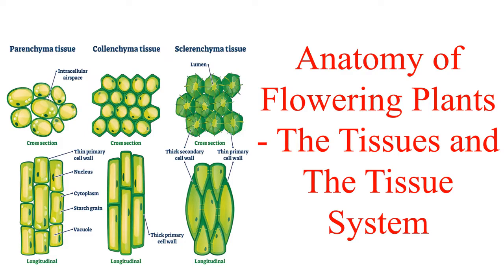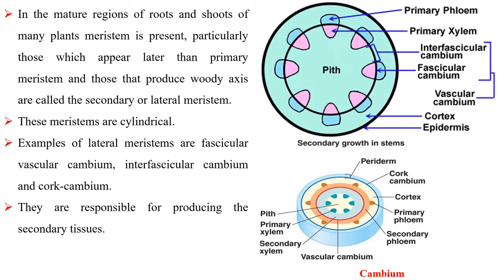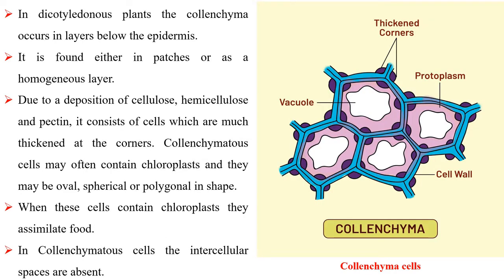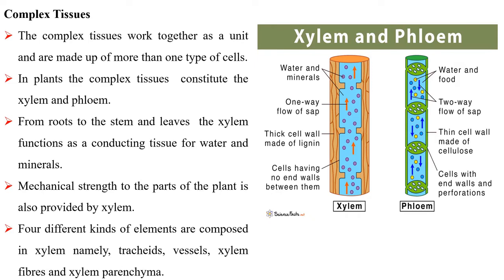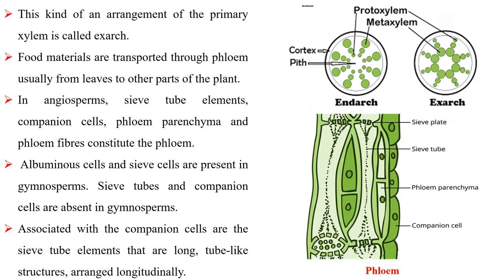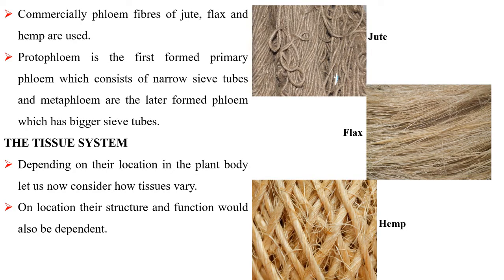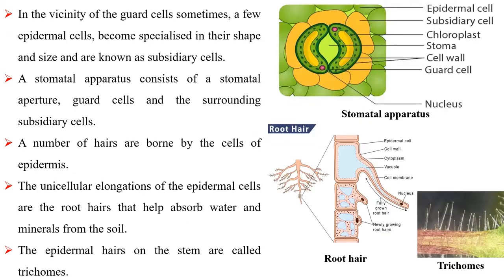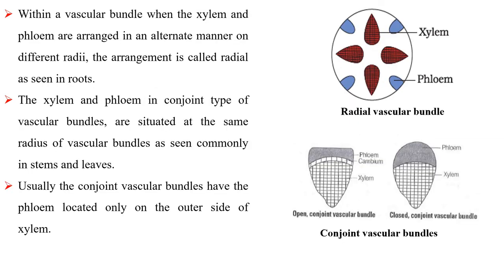Anatomy of Flowering Plants The Tissues and The Tissue System